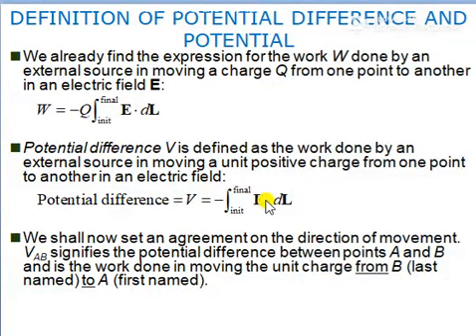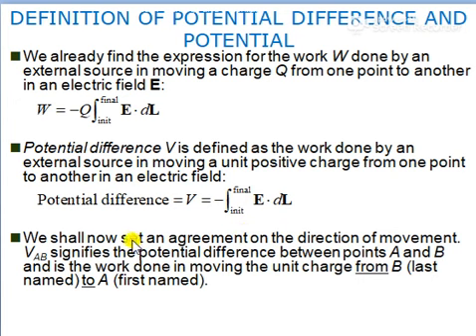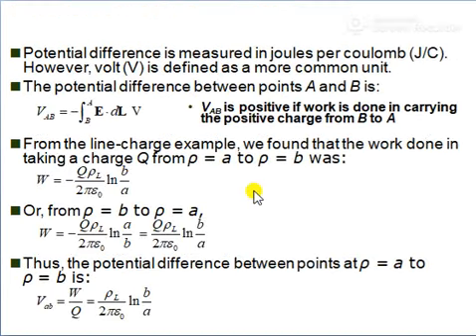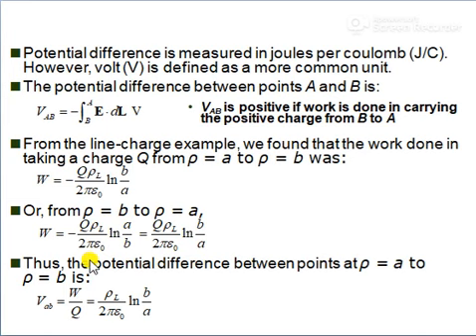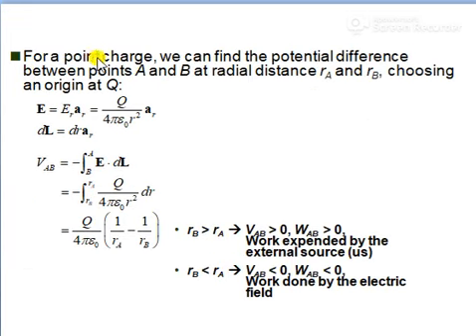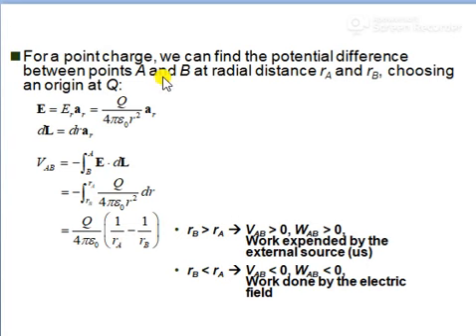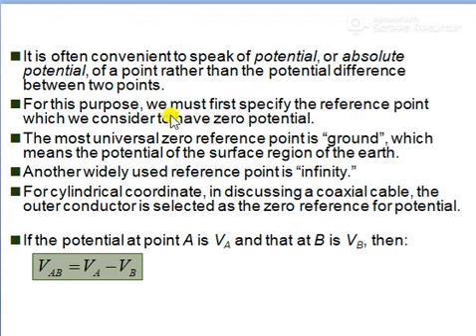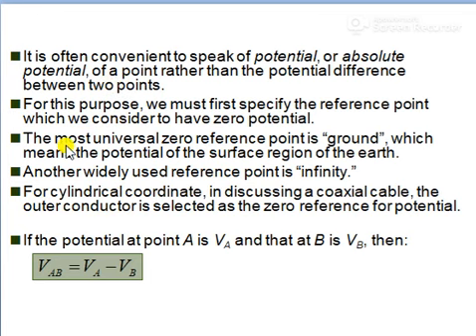Definition of potential difference and potential